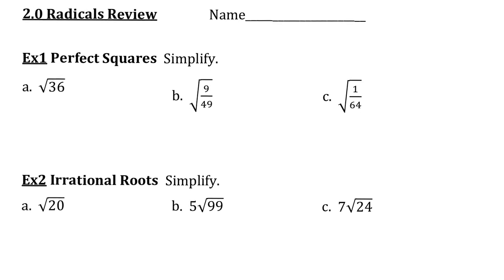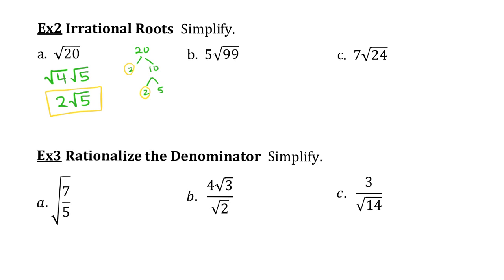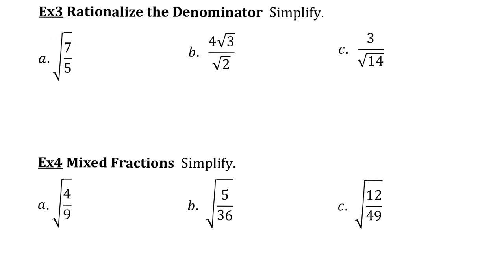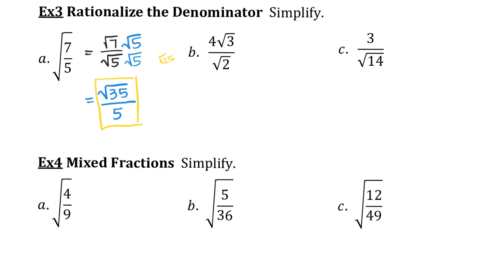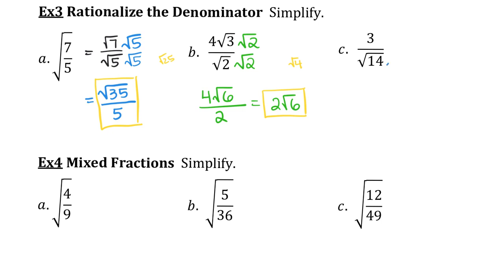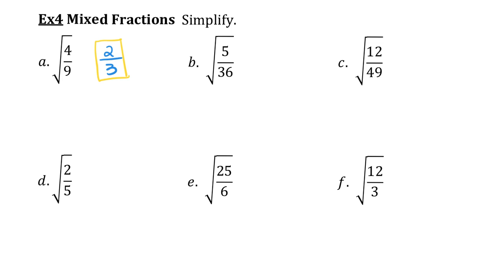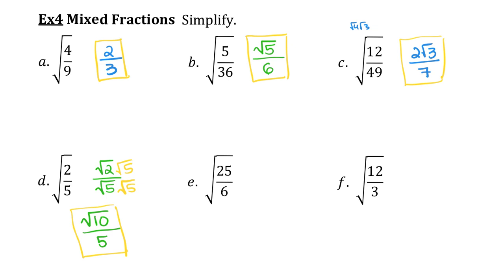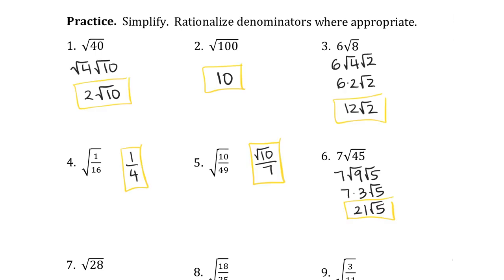2.0 Radicals Review